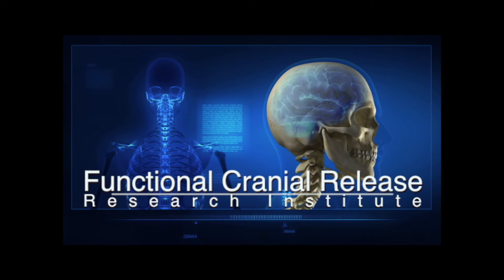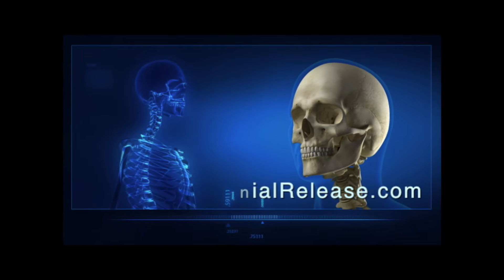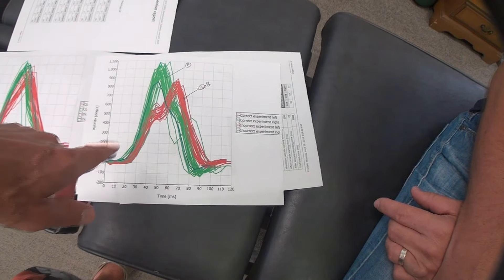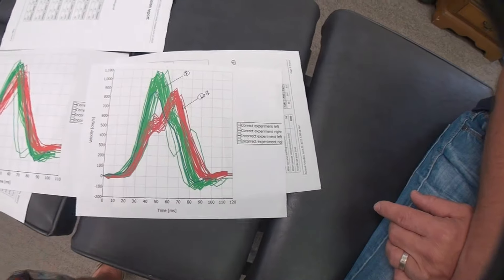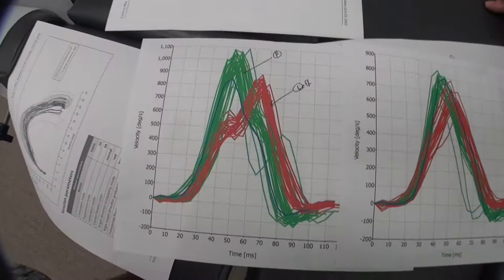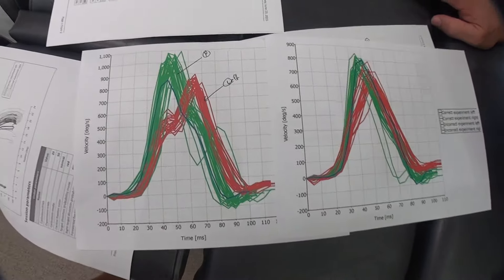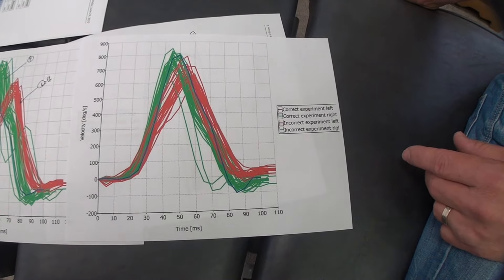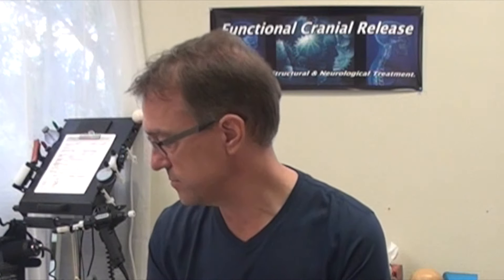Lean how to treat Parkinsons using Chiropractic Neurology. Seminar for DC's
http//:functionalcranialrelease.com Using endo-nasal balloon adjusting, functional neurology , PEMF, Glutathione therapy and other techniques Dr. John Lieurance teaches methods he has developed that can make dramatic and long term changes in Parkinsons Disease.

THE PATIENT AND ANY OTHER PERSON RESPONSIBLE FOR PAYMENT HAS THE RIGHT TO REFUSE TO PAY, CANCEL PAYMENT OR BE REIMBURSED FOR PAYMENT FOR ANY OTHER SERVICE, EXAMINATION OR TREATMENT WHICH IS PERFORMED AS A RESULT OF AND WITHIN 72 HOURS OF RESPONDING TO THE ADVERTISEMENT FOR THE FREE, DISCOUNTED OR REDUCED FEE SERVICES, EXAMINATION OR TREATMENT. FEE AT TIME OF SERVICE FOR A CHIROPRACTIC LIMITED EXAMINATION IS DISCOUNTED AT $50.